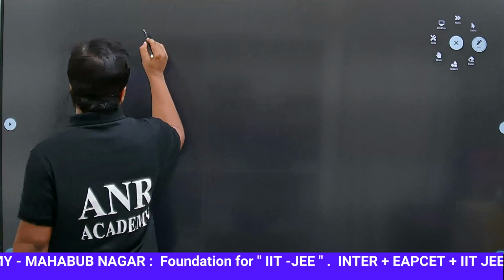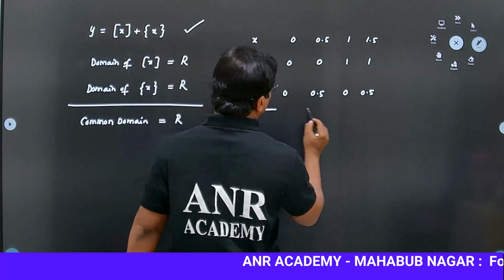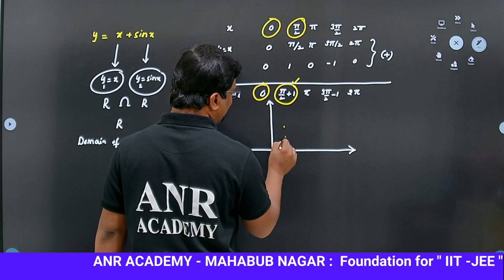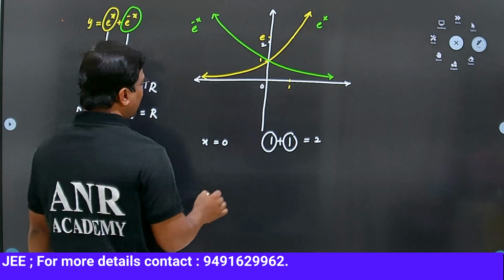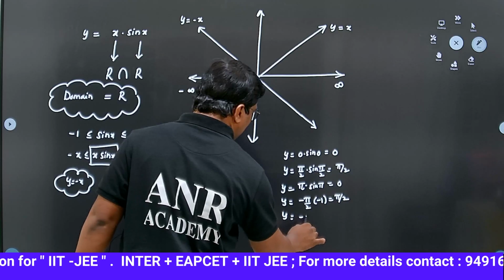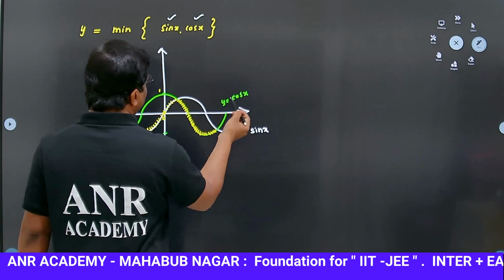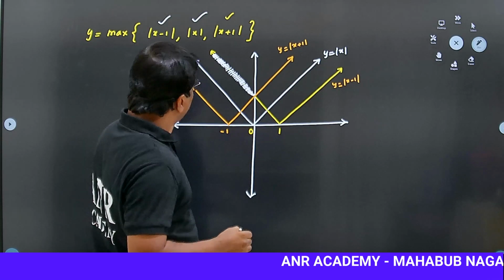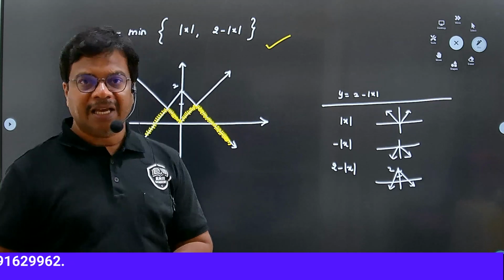Addition and Product of graphs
This topic interlinked with limits , continuity , differentiability. areas etc